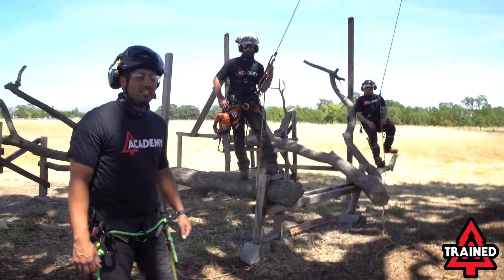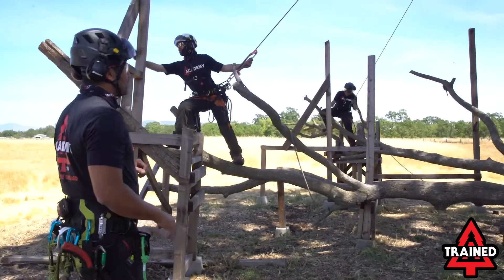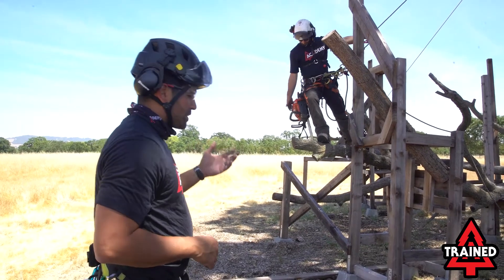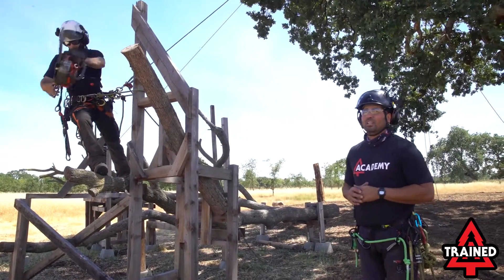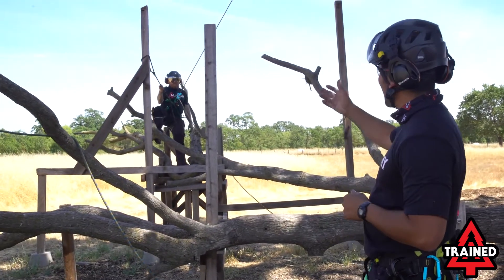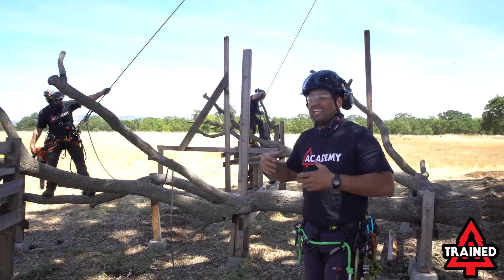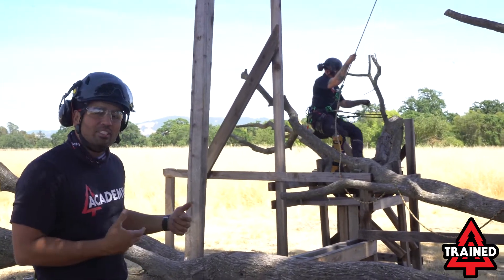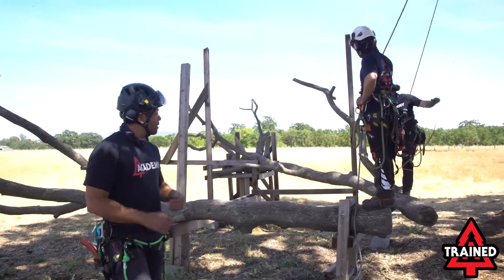Limb Walks and Work Positioning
Watch as Jared Abrojena, President and Co-Founder of Academy-Trained, walks Josh Dysland and Patrick Morgan through work positioning and limb walks.